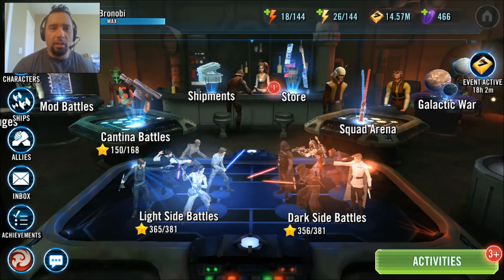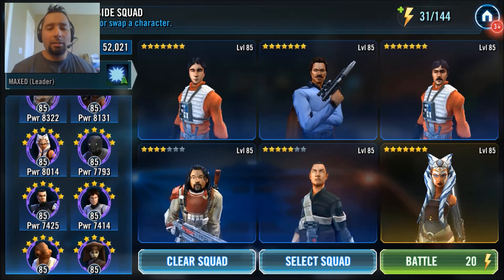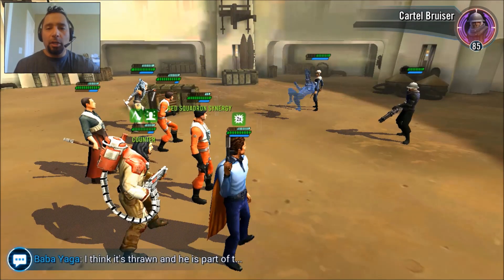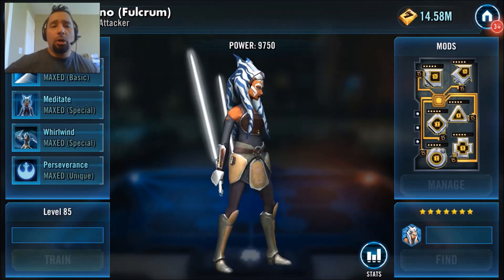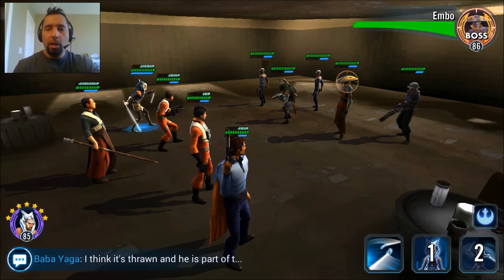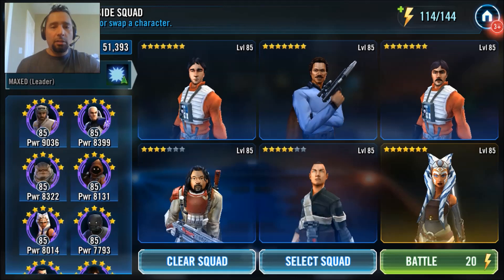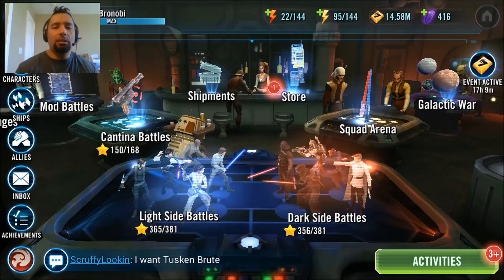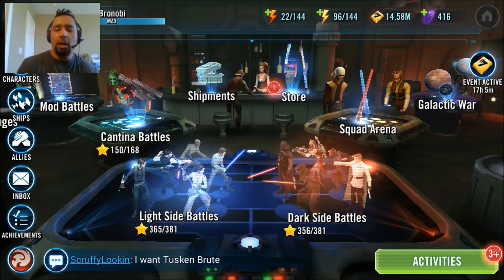SWGOH - Zeta Fulcrum Ahsoka Tano 7 star max gear in action - Star Wars Galaxy of Heroes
we test drive the latest character on swgoh, Fulcrum Ahsoka Tano. Maxed gear, maxed stars & maxed level. She brings that mega mollywop!!!

Star wars galaxy of heroes a free to play mobile game